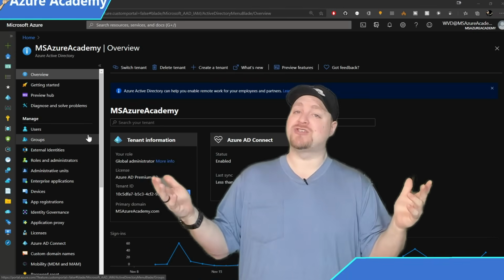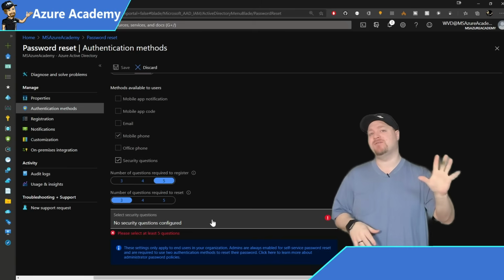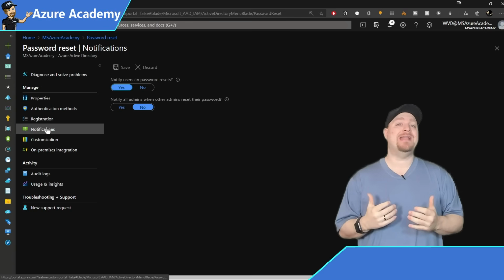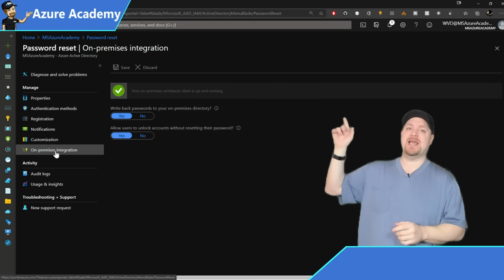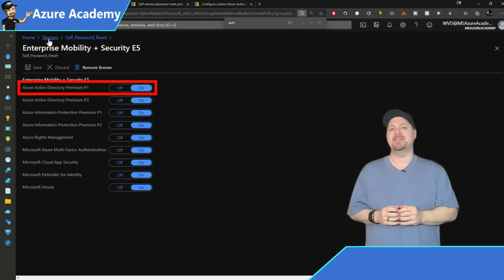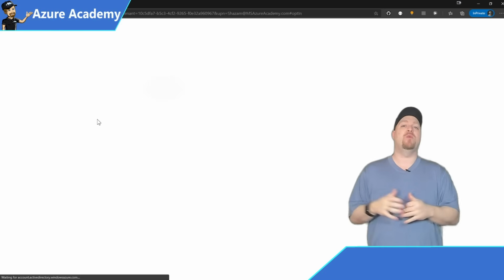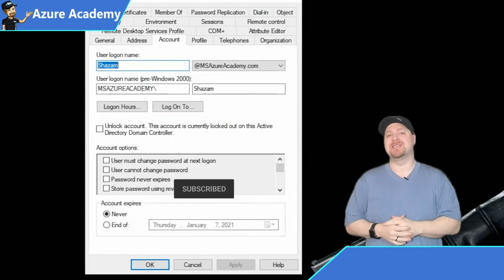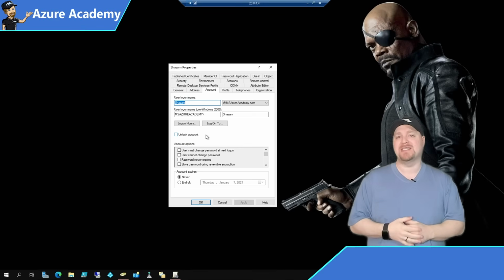Reduce Help Desk Calls 50% WITHOUT Hiring!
SSPR stands for Self-Service Password Reset.  SSPR is a feature in Azure AD that will help you reduce 20%-50% of your help desk calls saving you a ton of money according to Forrester and Gartner.  SSPR needs Password Write-back and is super easy to setup.

0:00 How SSPR will save money
1:20 Setup SSPR
4:56 Azure AD Licences for SSPR
5:22 SSPR User Setup
6:18 SSPR in Action
7:05 Unlock your AD Account with SSPR
8:15 Happy Learning!

►Setup Self-Service Password Reset: aka.ms/ssprsetup
►Reset your Password: aka.ms/sspr